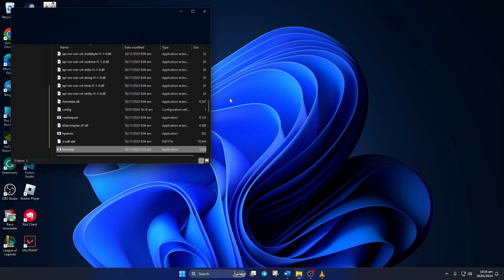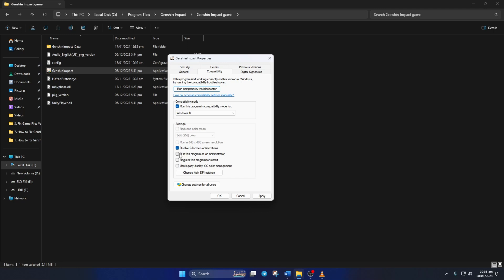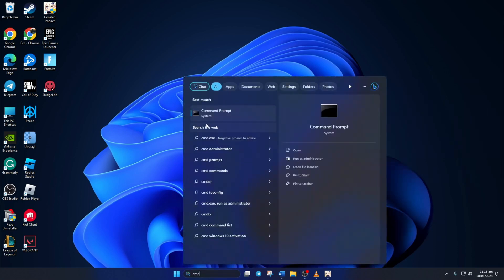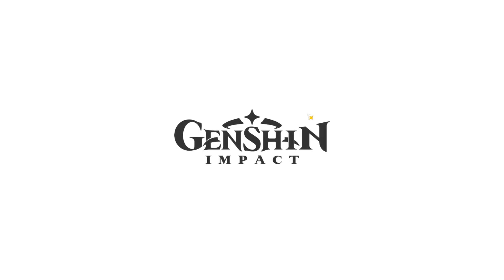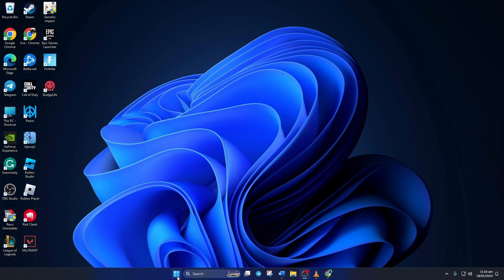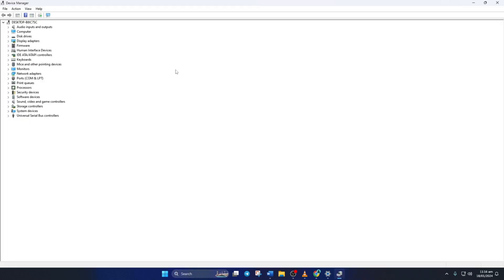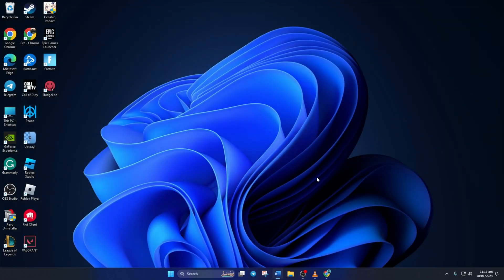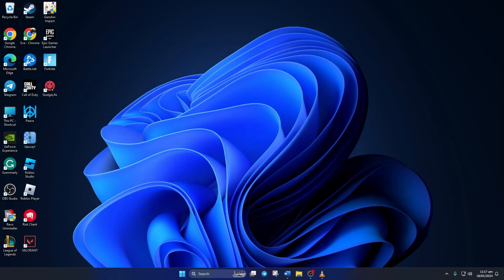How to Fix Crash On Startup In Genshin Impact on PC | Genshin Impact Crashing Problem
Facing a Genshin Impact crashing issue on your PC? Wanna know how to stop Genshin Impact from crashing? If your Genshin Impact keeps crashing and you're facing a Genshin Impact crash problem, no worries, I'm here with a solution video on how to fix Genshin Impact crashing on PC after watching this video. So watch the video and solve the Genshin Impact keep closing issue and how to fix the Genshin Impact crashing problem.

So if you're facing a Genshin Impact keeps crashing issue, watch this video guide to solve your Genshin Impact keeps closing problem and to learn the methods of solving of Genshin Impact keeps crashing on your PC.

Here are the commands you need to type in to restart Windows Audio Service: 1. net stop Audiosrv 2. net start Audiosrv

00:01- Video intro
00:13- Solution 1: Turn On compatibility Offload the Genshin Impact App
00:55- Solution 2: Turn Off and On audio service
01:32- Solution 3: Update Graphic Driver
02:44- Video ending